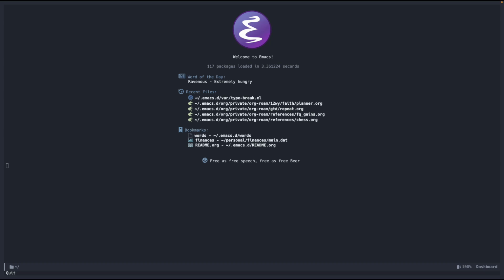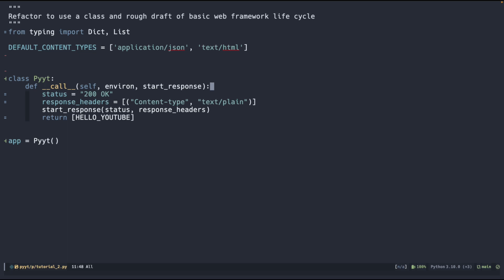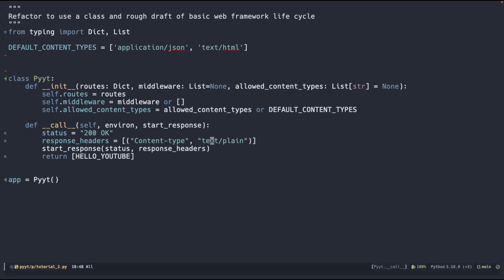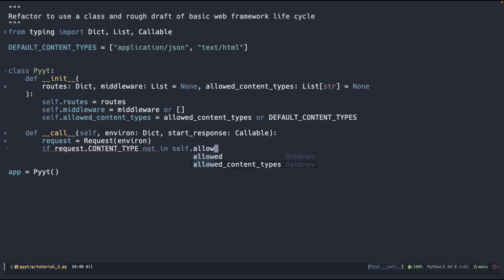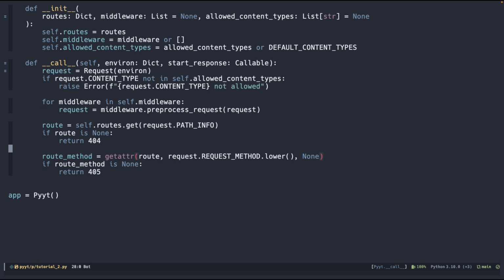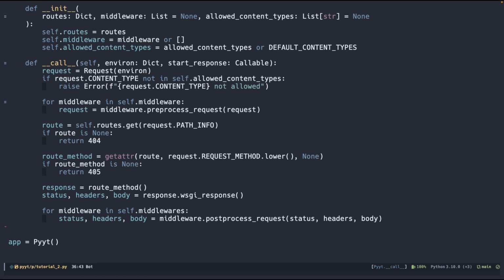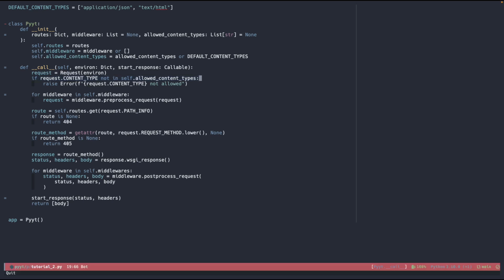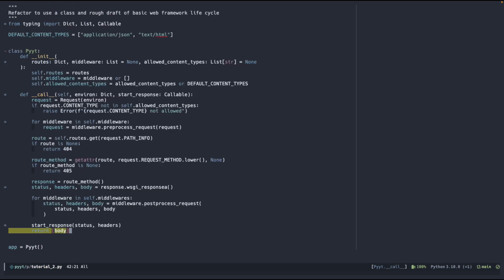How to Create a Web Framework Series #2 (Advance Python)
In this video we set the basic structure of our minimal web framework!

Time Stamps:
0:00 Intro
1:40 Start Coding
11:32 Overview of what we've done